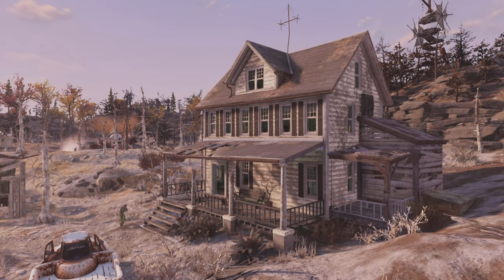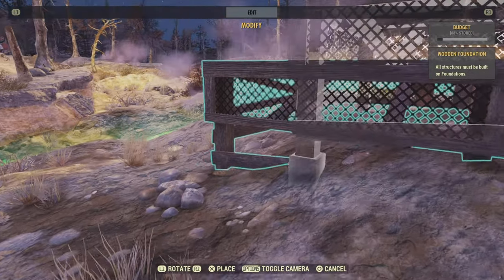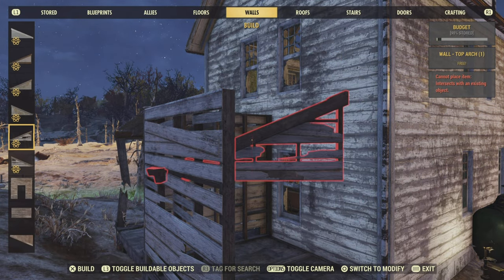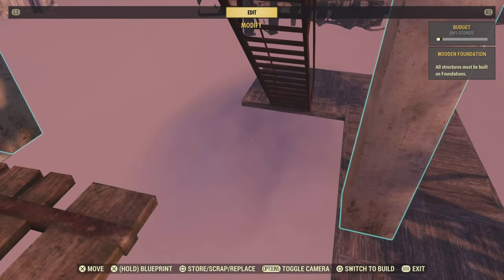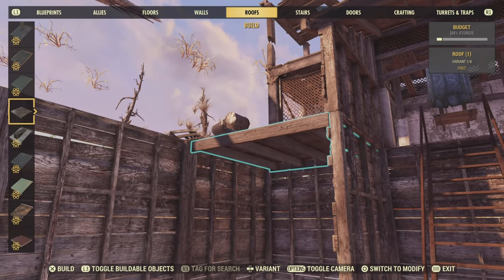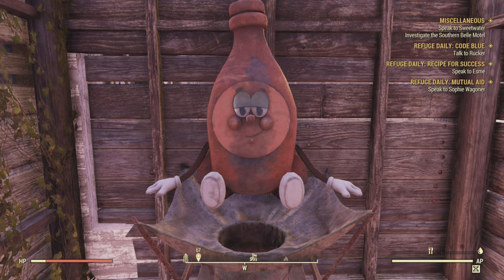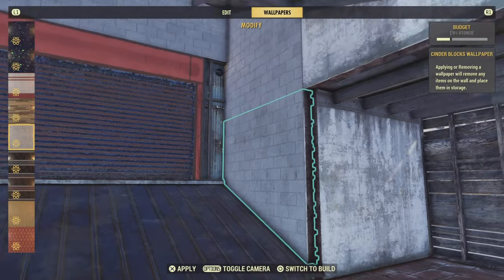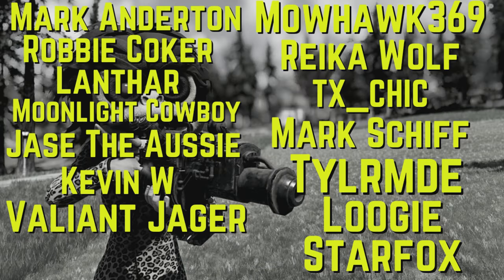Underground HIDDEN Garage Base! | Fallout 76 Camp Build Tutorial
In this Fallout 76 CAMP Building tutorial, we're going to be building a secret, hidden underground CAMP! From the outside this looks like any normal pre war house however under the map is where the true build lies! I hope you enjoy this build and learn some tips & tricks along the way, or at the very least get some camp building ideas from it!

Socials & Merch